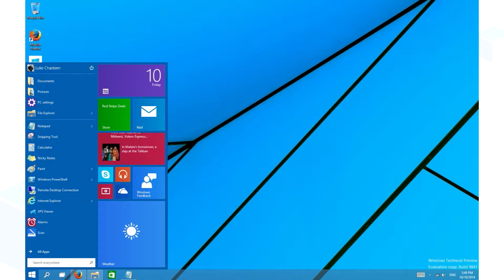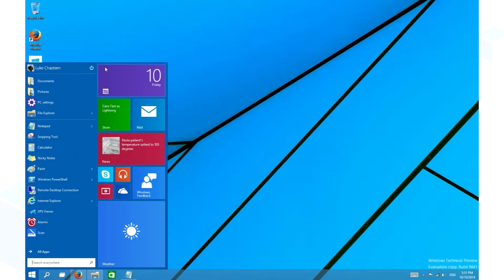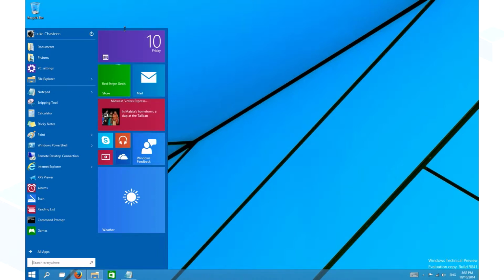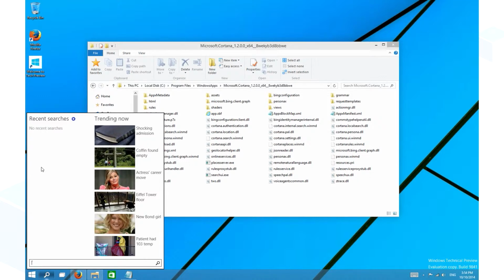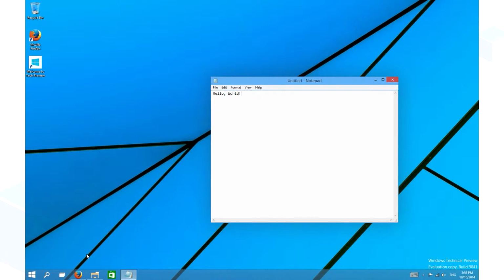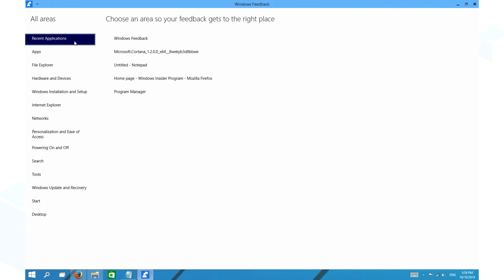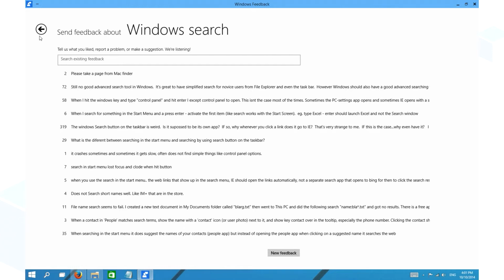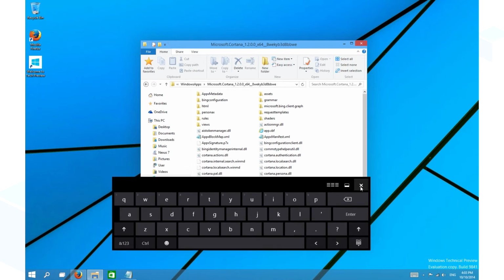Windows 10 Technical Preview In-Depth Hands-On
It's been over a week since Microsoft released Windows 10 into the wild as Windows Technical Preview. Today we take an in-depth look at what the Technical Preview offers both here and now and in the near future alike.

To get your own hands on the first public beta of Windows 10, head on over , but be warned that this IS early software and it is still rough around the edges (technical issues with screen capturing within the system are, in fact, the reason this video is so late in the week!)